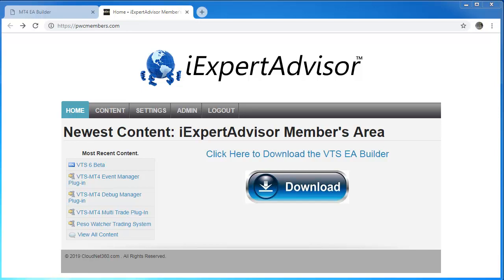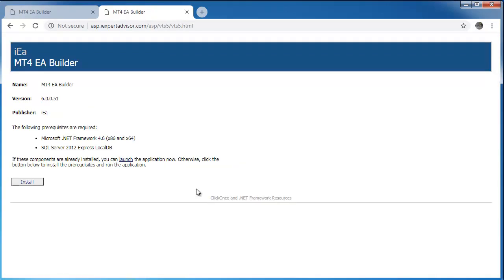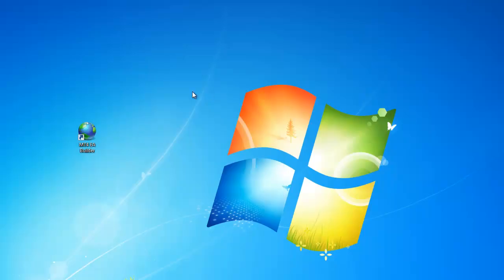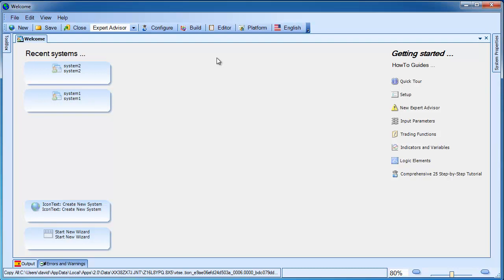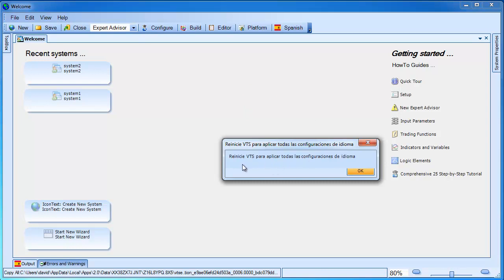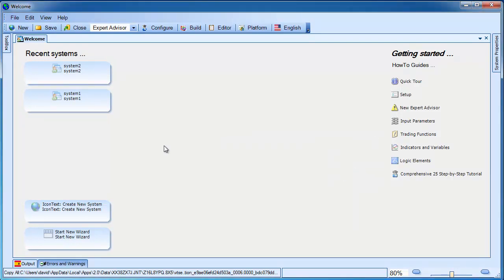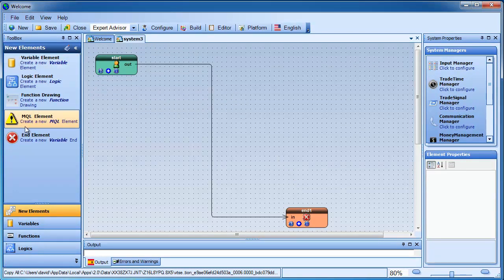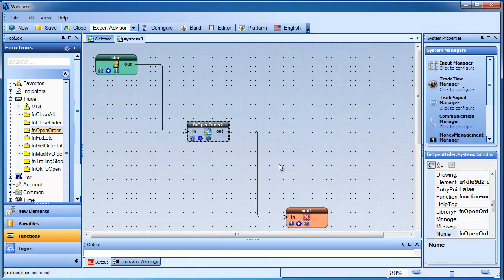VTS MT4 EA Builder: Beta for Version 6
This video is a quick intro to the latest Beta version of the MetaTrader 4 Expert Advisor Builder